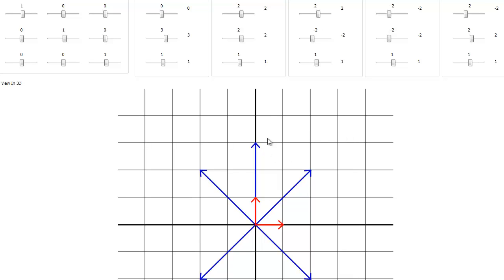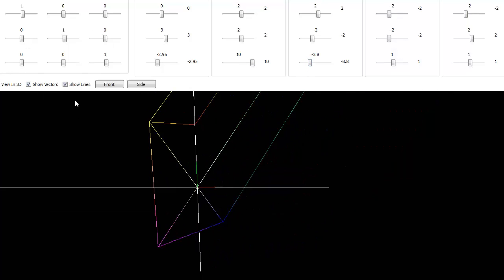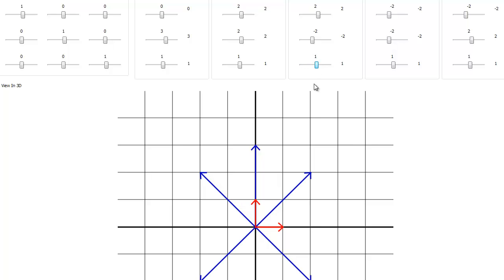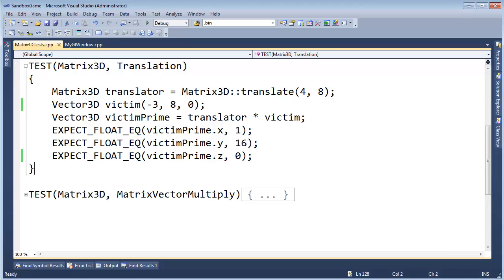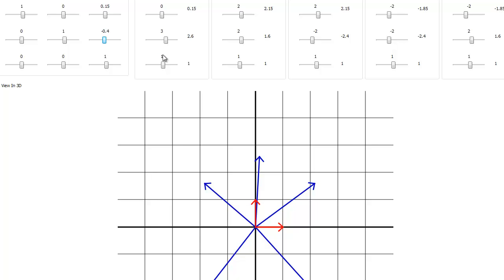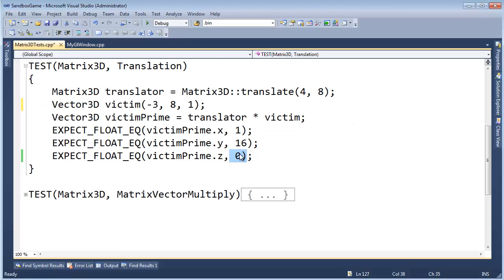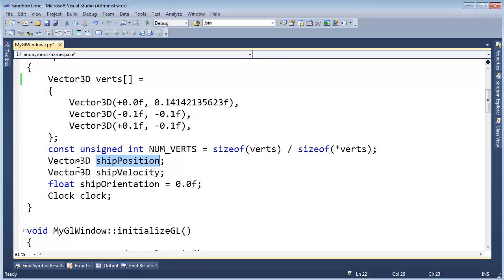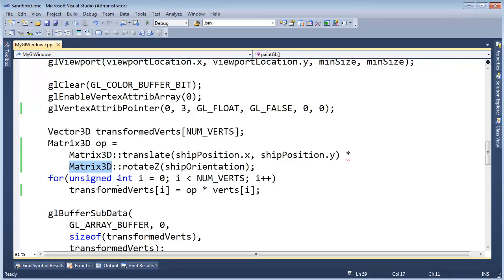Turning Translation On and Off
Jamie King showing how we can turn translation on or off depending on the value of the last coordinate in a Vector3D.